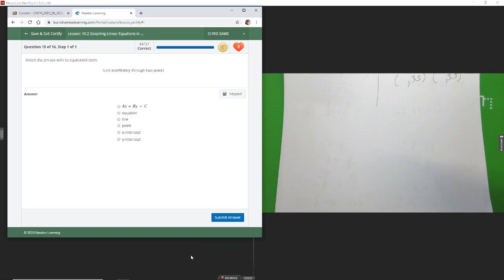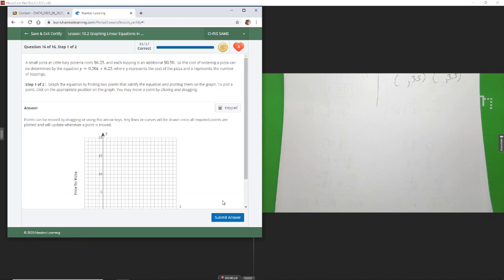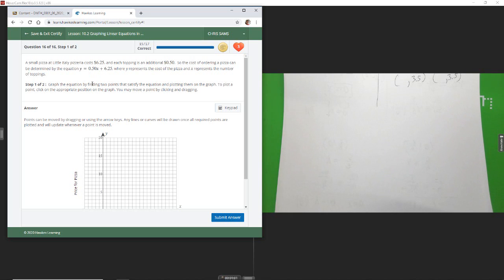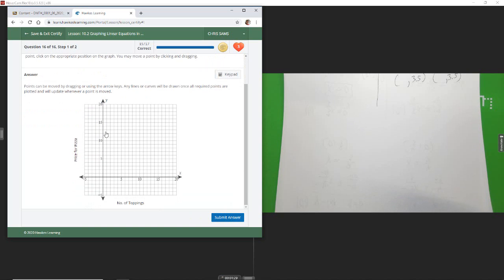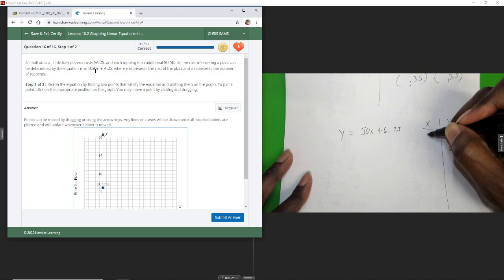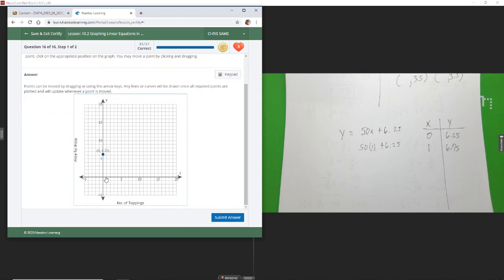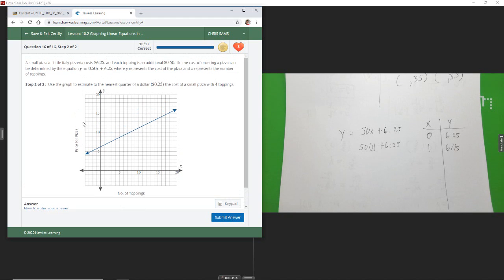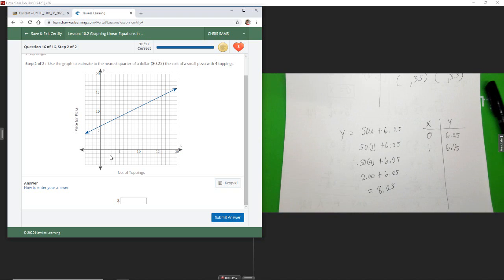Intro to Alg 10 2 15,16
Intro to Alg 10.2 Graphing Linear Equations Two Variables